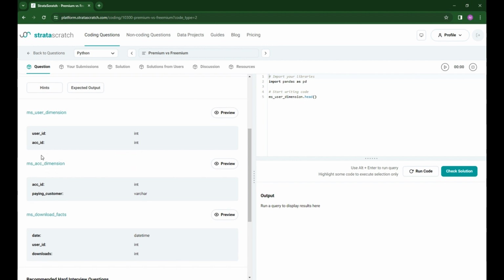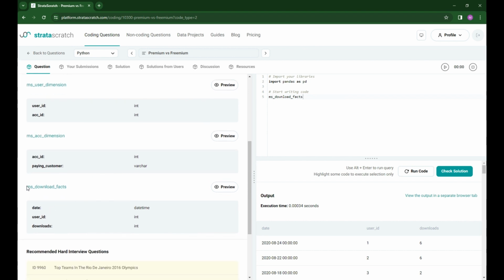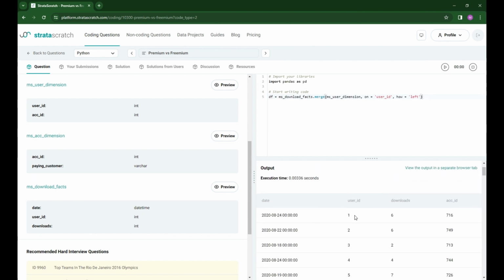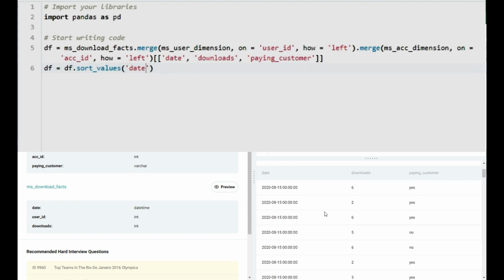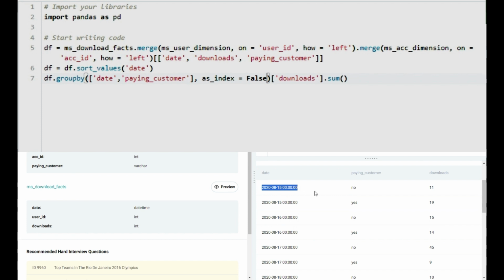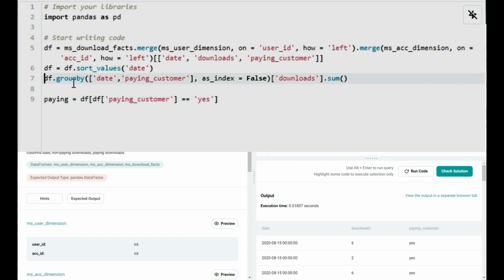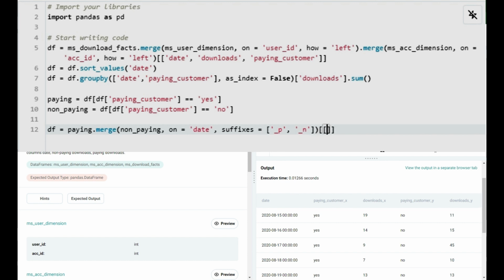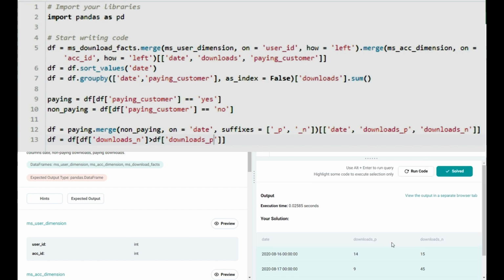Solving Python Data Analysis Interview Questions - Microsoft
In this series, I will be solving python data analysis interview questions in Stratascratch. In this particular video, I'm solving Google's interview question.

My solution to the mentioned question is:
Premium vs Freemium:
df = ms_download_facts.merge(ms_user_dimension, on = 'user_id', how = 'left').merge(ms_acc_dimension, on = 'acc_id', how = 'left')[['date', 'downloads', 'paying_customer']]
df = df.sort_values('date')
df = df.groupby(['date','paying_customer'], as_index = False)['downloads'].sum()

paying = df[df['paying_customer'] == 'yes']
non_paying = df[df['paying_customer'] == 'no']

df = paying.merge(non_paying, on = 'date', suffixes = ['_p', '_n'])[['date', 'downloads_p', 'downloads_n']]
df = df[df['downloads_n'] (more than) df['downloads_p']]